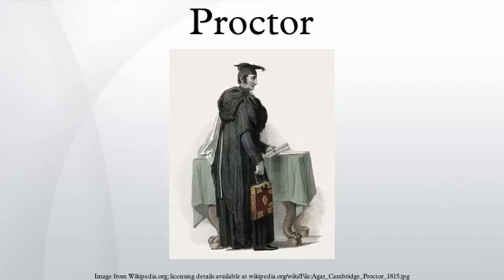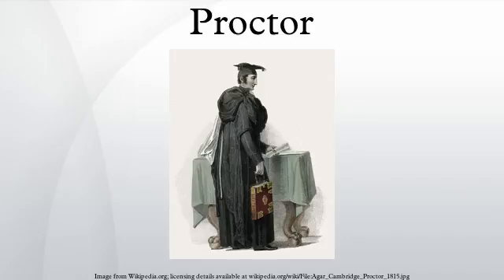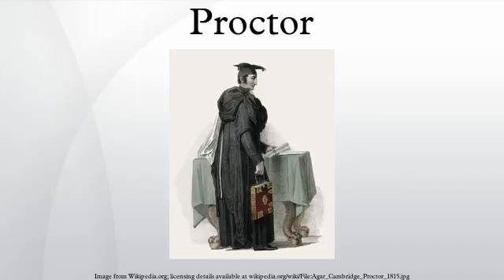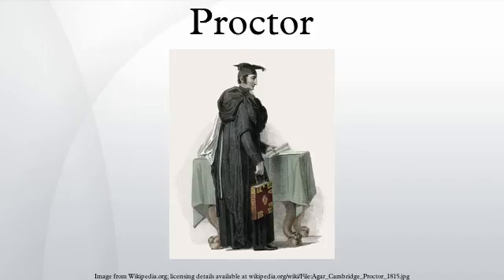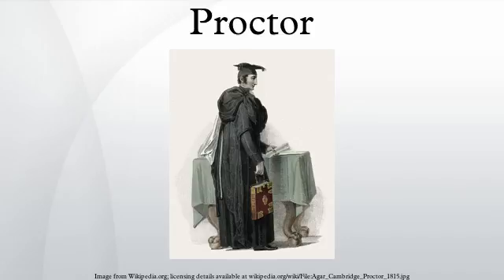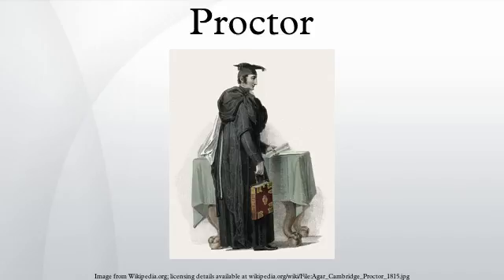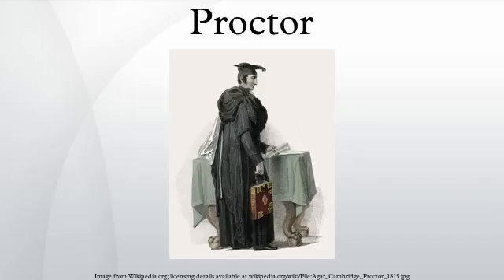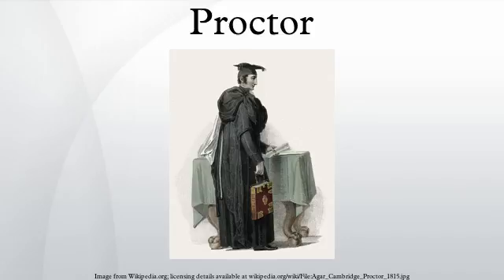Proctor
Proctor, a variant of the word procurator, is a person who takes charge of, or acts for, another. The word proctor is frequently used to describe someone who oversees an exam or dormitory.